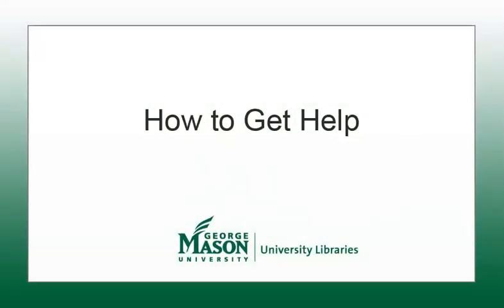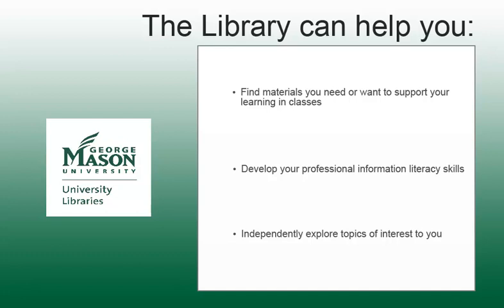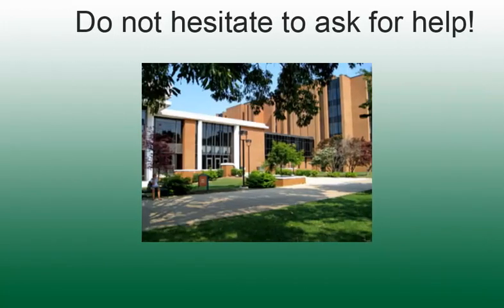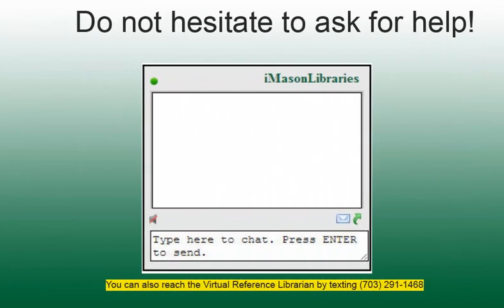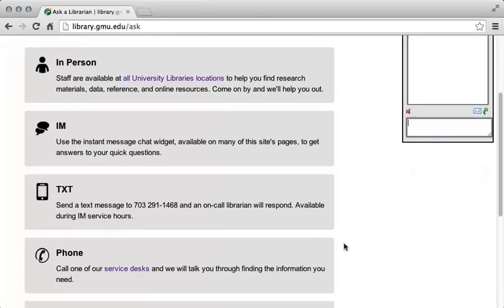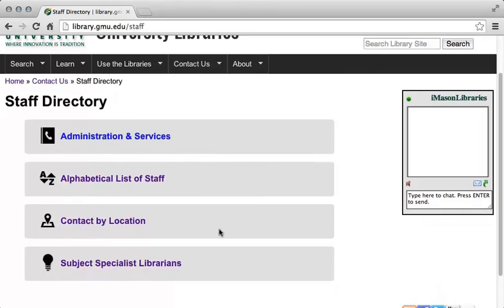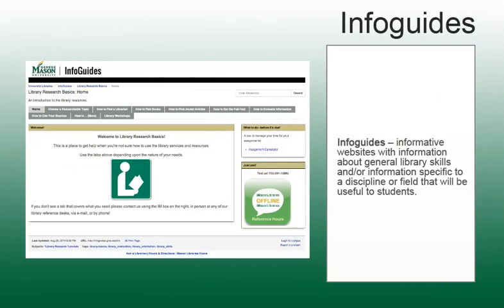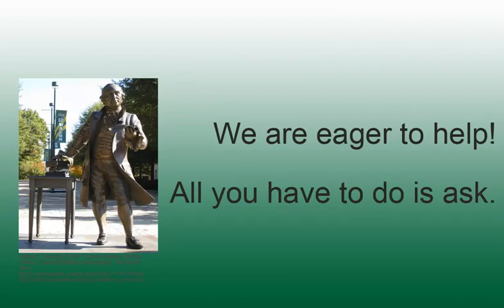Getting Help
In this tutorial, you will learn how to get help with library services in the following ways:
-In person at a service or reference desk
-Using instant messaging or text messaging
-Using the email a reference librarian form
-Contacting a subject area librarian directly
-Finding an appropriate tutorial
-Finding a relevant infoguide